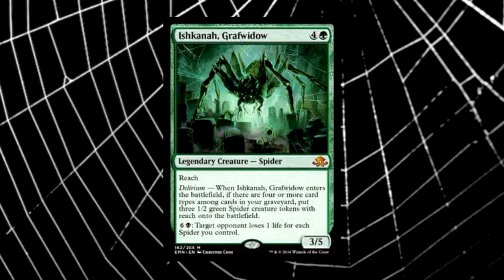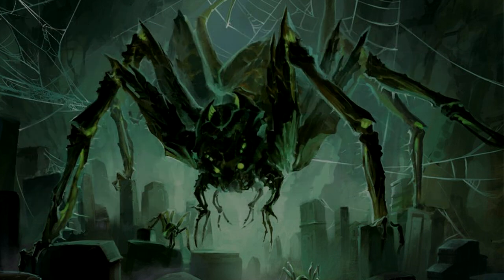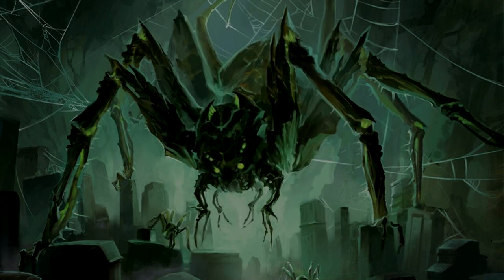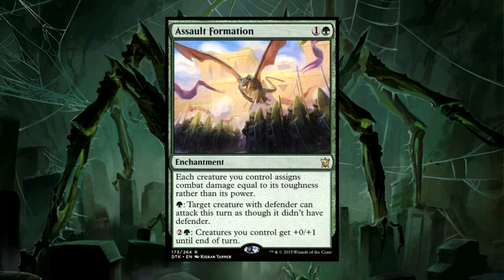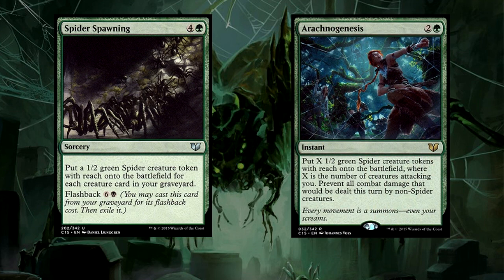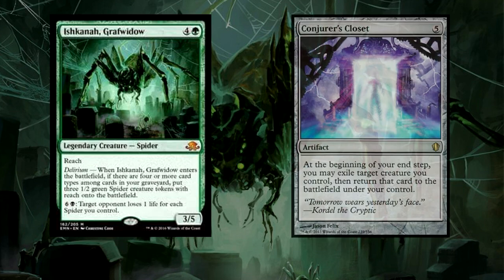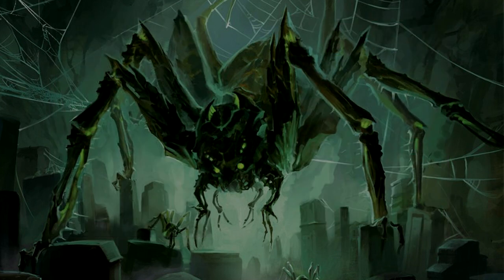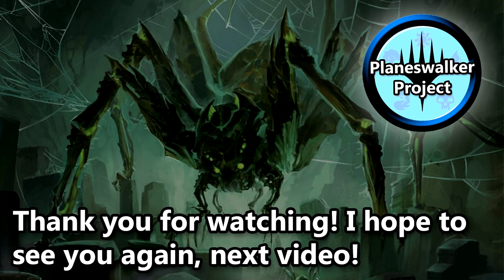Ishkanah Grafwidow Commander/EDH Deck Tech for MTG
Decklist in description!

You can help the channel out by sharing this video with your Magic the Gathering Playgroup, it really does help the channel grow!

Thank you as always for your amazing love and support!

Decklist:

1x Abrupt Decay
1x Acidic Slime
1x Adaptive Automaton
1x Arachnogenesis
1x Assault Formation
1x Barren Moor
1x Beast Within
1x Beastmaster Ascension
1x Birds of Paradise
1x Black Sun's Zenith
1x Bojuka Bog
1x Burnished Hart
1x Cabal Coffers
1x Caged Sun
1x Canopy Spider
1x Cavern of Souls
1x Coat of Arms
1x Command Tower
1x Cover of Darkness
1x Craterhoof Behemoth
1x Crop Sigil
1x Cryptolith Rite
1x Cultivate
1x Dakmor Salvage
1x Deadly Recluse
1x Deathrite Shaman
1x Demonic Tutor
1x Door of Destinies
1x Doubling Season
1x Elvish Mystic
1x Eternal Witness
1x Expedition Map
1x Explosive Vegetation
8x Forest
1x Ghost Quarter
1x Golgari Charm
1x Golgari Rot Farm
1x Golgari Signet
1x Graverobber Spider
1x Green Sun's Zenith
1x Grim Backwoods
1x Harrow
1x Hissing Quagmire
1x Hornet Queen
1x Increasing Ambition
1x Kodama's Reach
1x Krosan Grip
1x Life from the Loam
1x Lightning Greaves
1x Llanowar Wastes
1x Myriad Landscape
1x Nim Deathmantle
1x Nyx Weaver
1x Obelisk of Urd
1x Oran-Rief, the Vastwood
1x Overgrown Tomb
1x Overwhelming Stampede
1x Parallel Lives
1x Penumbra Spider
1x Putrefy
1x Reliquary Tower
1x Sakura-Tribe Elder
1x Satyr Wayfinder
1x Silklash Spider
1x Skullclamp
1x Sol Ring
1x Solemn Simulacrum
1x Spider Spawning
1x Sporecap Spider
7x Swamp
1x Swarmyard
1x Swiftfoot Boots
1x Tainted Wood
1x Temple of the False God
1x Thran Dynamo
1x Toxic Deluge
1x Tranquil Thicket
1x Traverse the Ulvenwald
1x Tree of Perdition
1x Urborg, Tomb of Yawgmoth
1x Urza's Incubator
1x Vampiric Tutor
1x Verdant Catacombs
1x Vraska the Unseen
1x Windswept Heath
1x Wooded Foothills
1x Woodland Cemetery